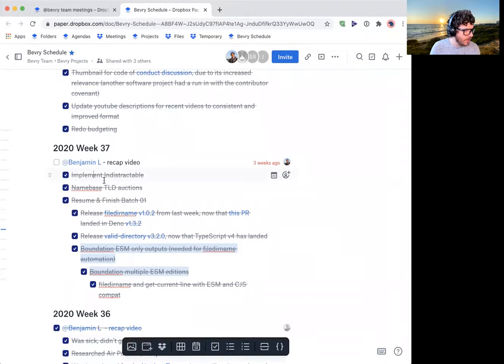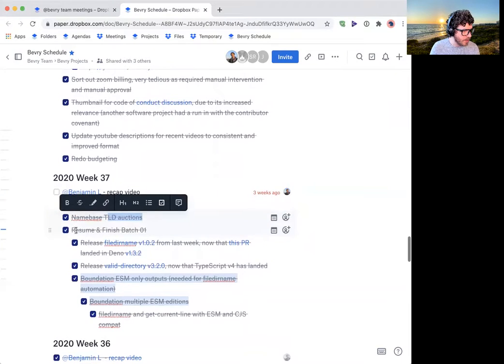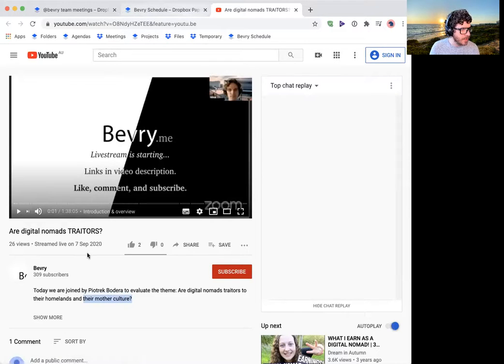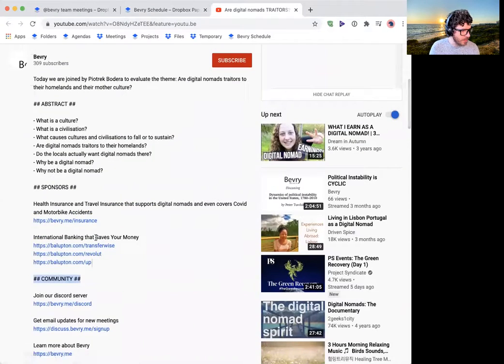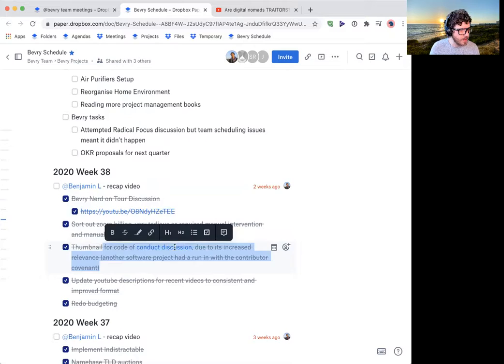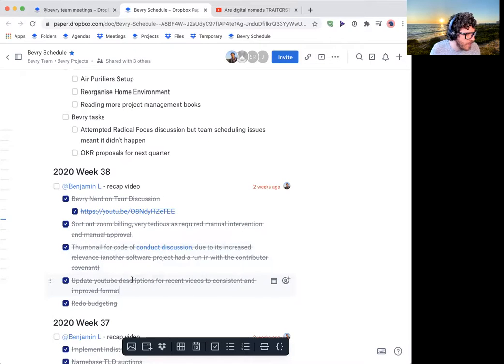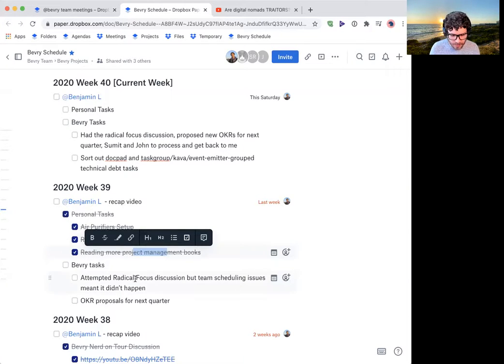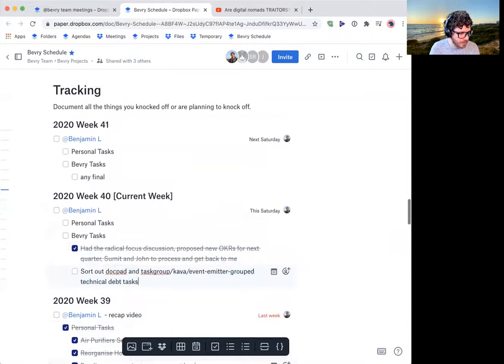2020 Week 37, 38, 39: Ben's Contributions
What Ben has been up to the past 3 weeks.